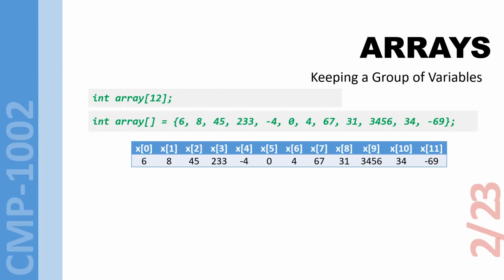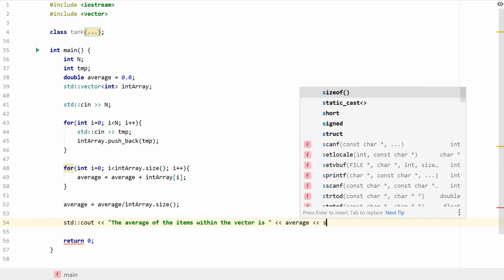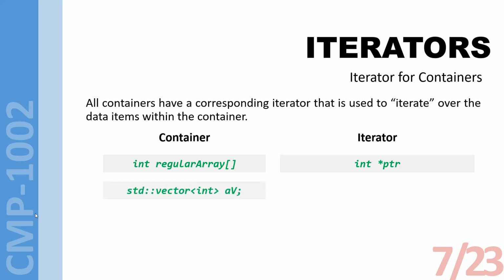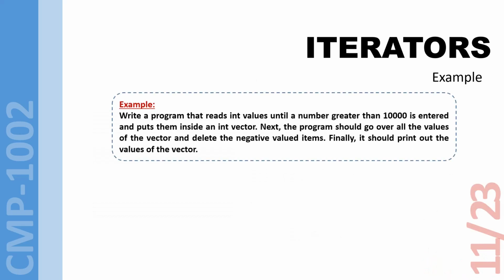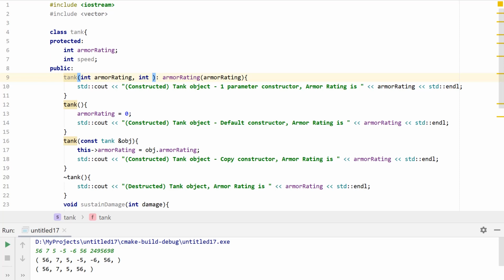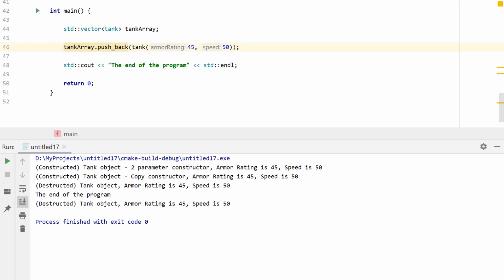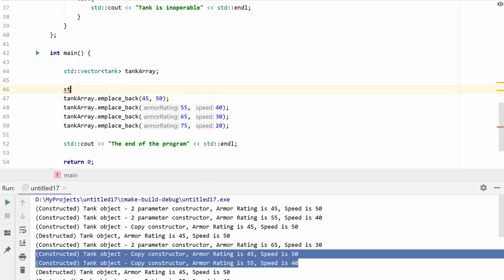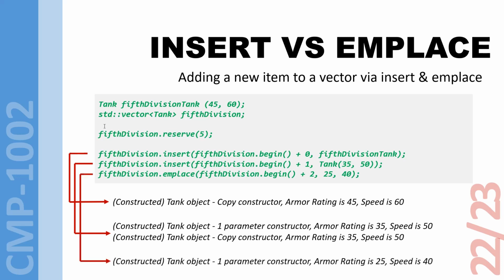Object-Oriented Programming with C++ (CMP 1002), Part 8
Part of the CMP 1002 - Spring 2020 series. Vectors, Iterators, and how vectors work with objects.